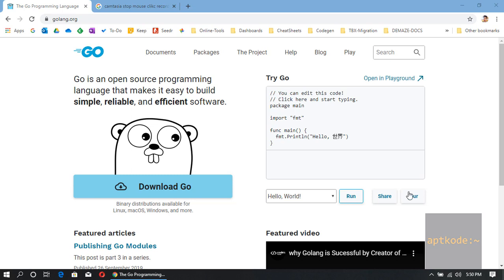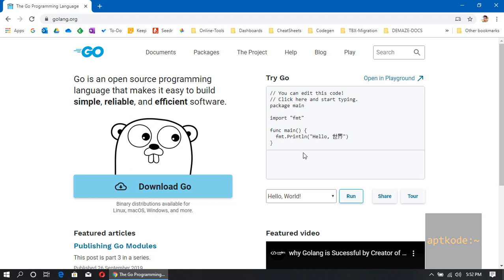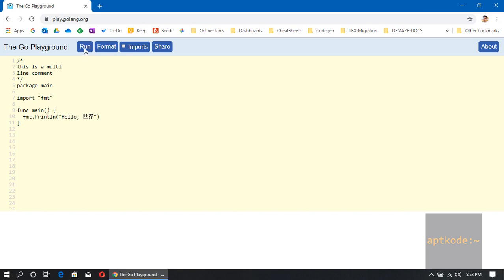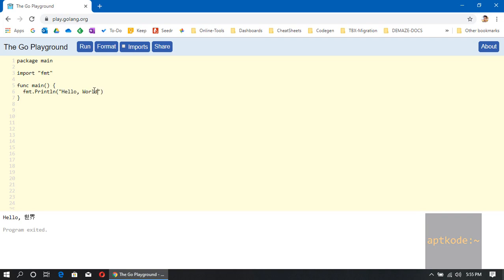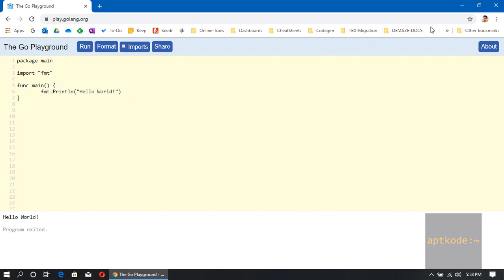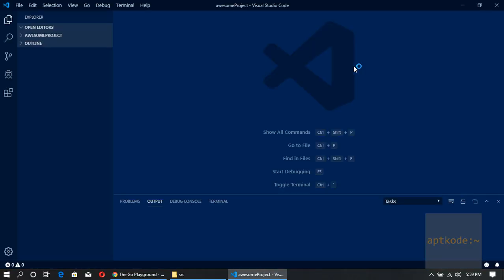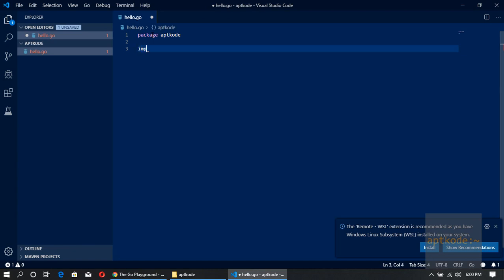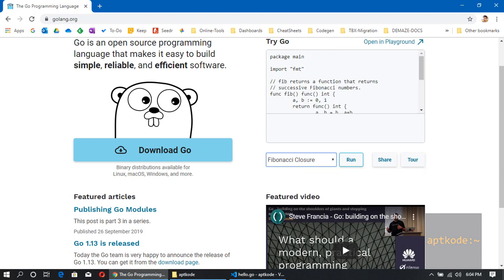Learn Go With Me - Lesson 01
Learn go language from scratch